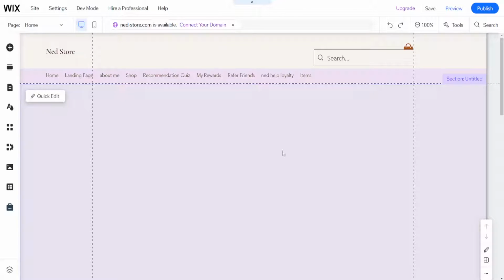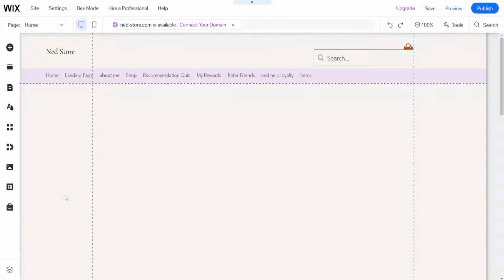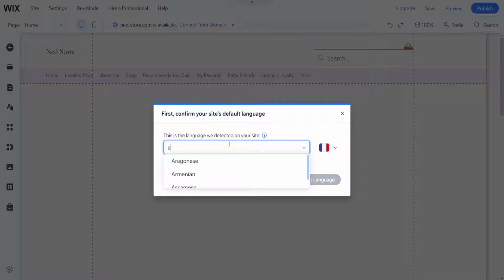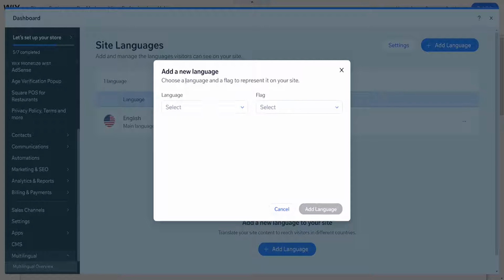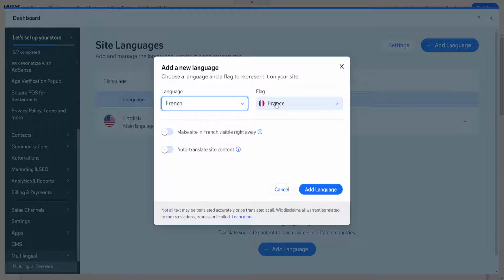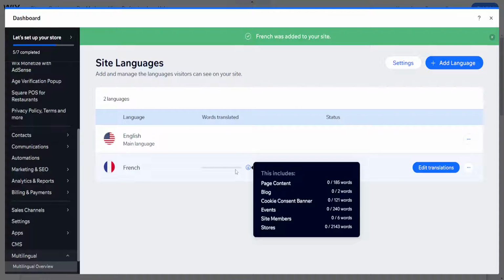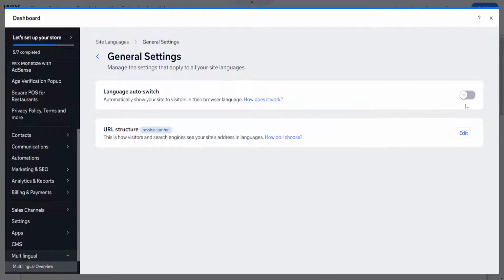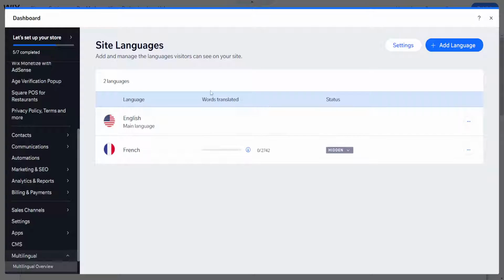How To Auto Translate Wix Website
In this video I show you how to auto translate Wix website. If you want to make your Wix site automatically translate according to the visitor's language then this is the tutorial for you.